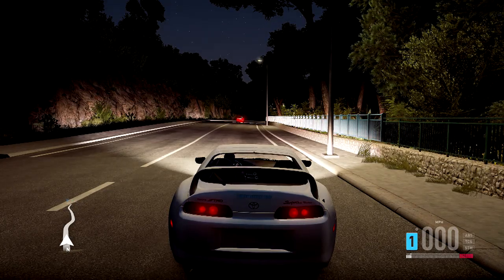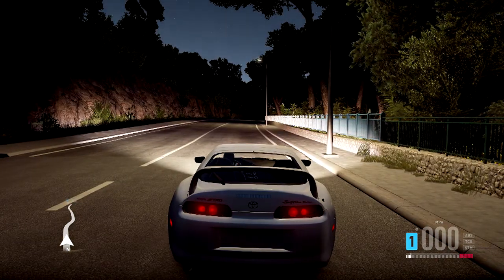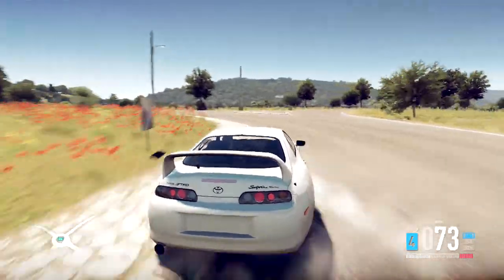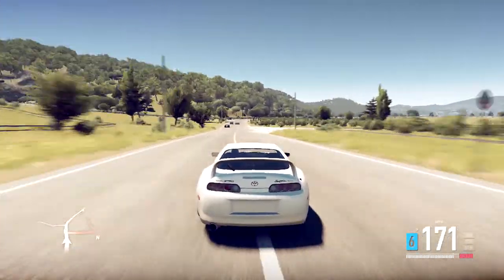Channel Update! Furious 7 Review, Future Channel Plans & More! | Forza Horizon 2 Gameplay